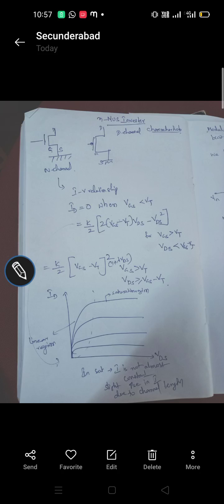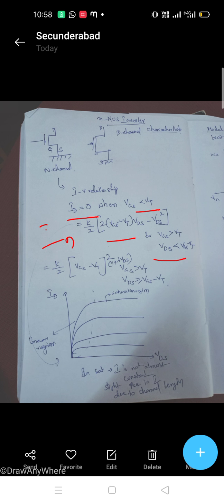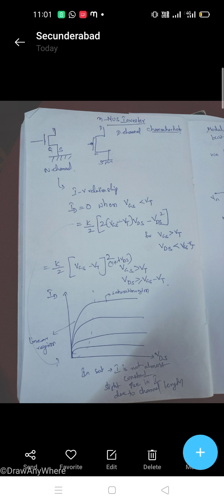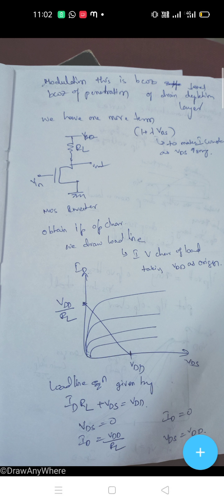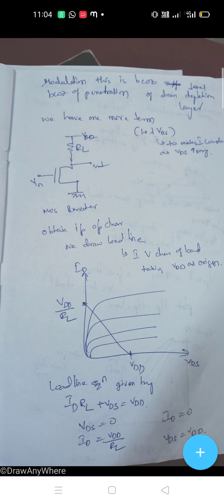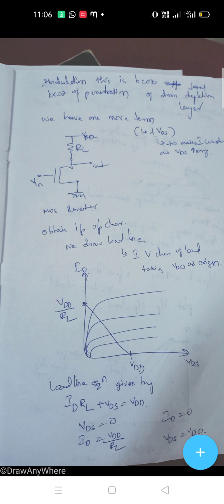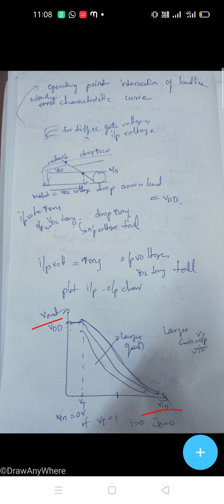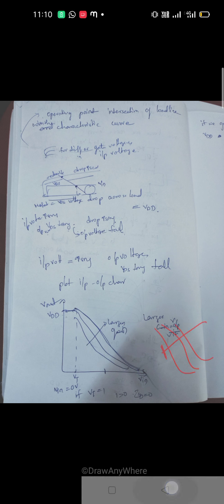January 21, 2021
Nmos inverter